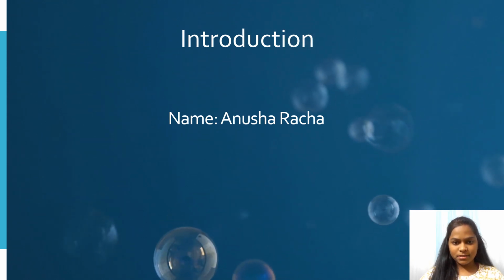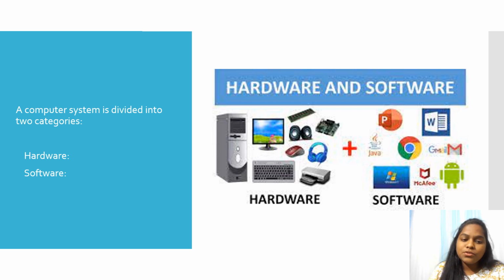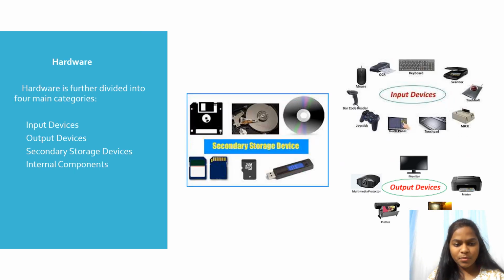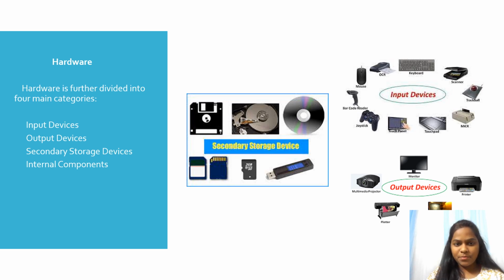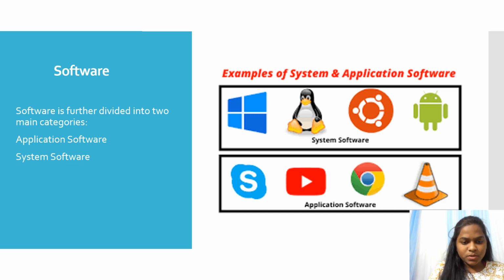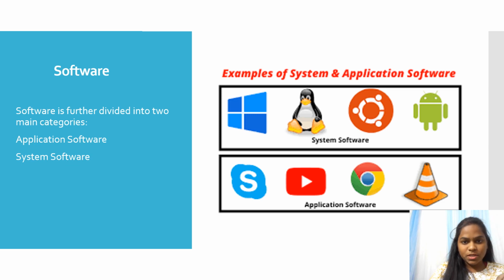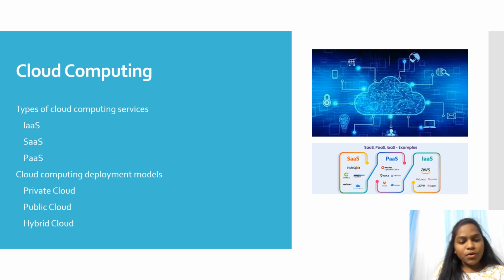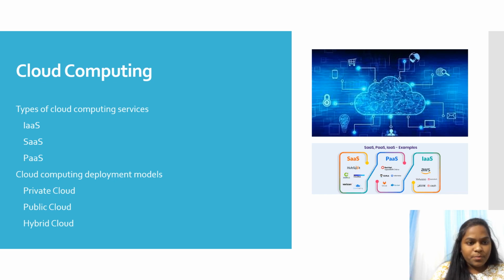ITM 5000 -PPT Video, Anusha Racha ID#4211903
ITM 5000 -Week 9 Chapter 10 Assignment - PPT video Anusha